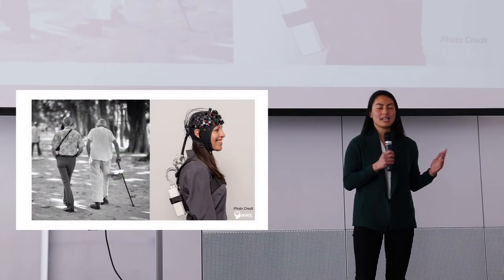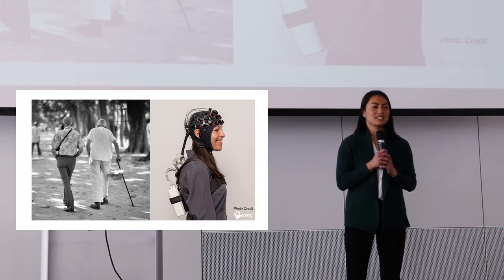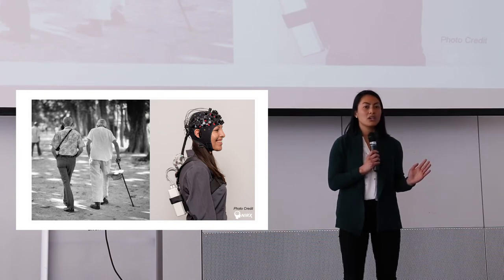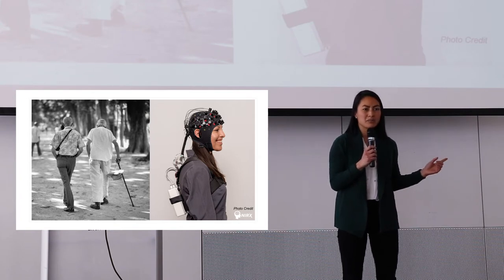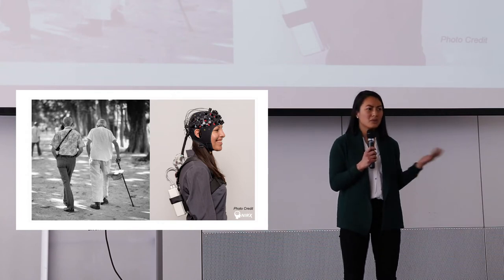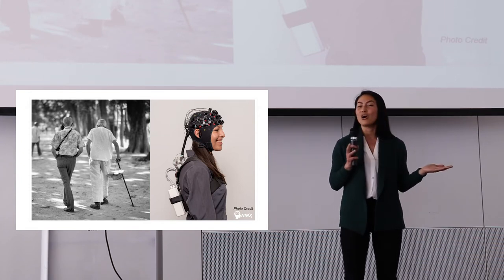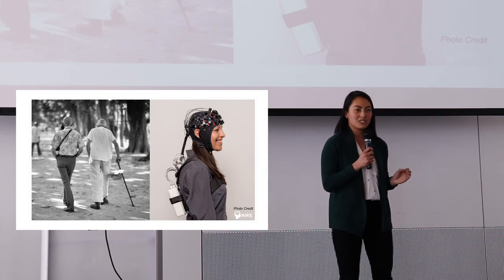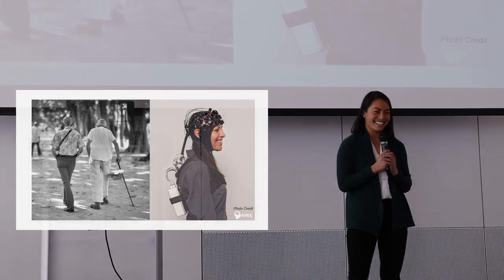2020 3MT: Shannon Lim (People's Choice)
UBC's 2020 Three-Minute Thesis People’s Choice winner, Shannon Lim, talks about brain activation in stroke patients. Lim researches FNIRS, a device that attaches to the body and measures light absorption and brain activation. She is currently completing their PhD in Rehabilitation Sciences under the supervision of Dr. Janice Eng.